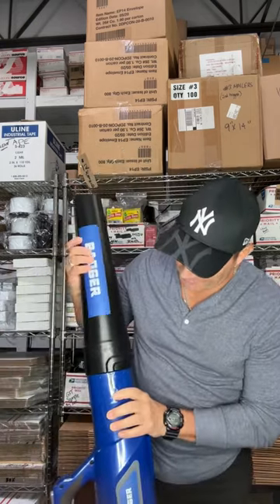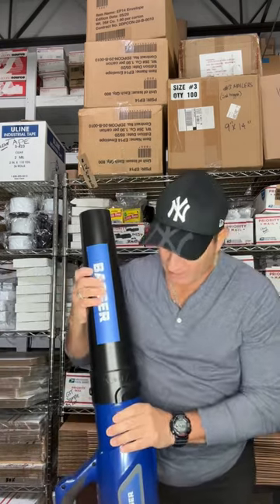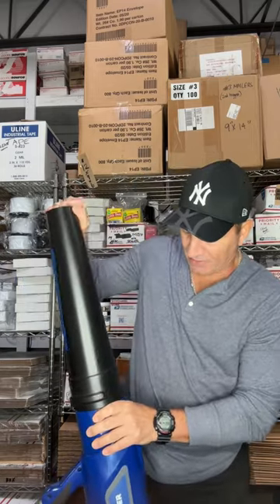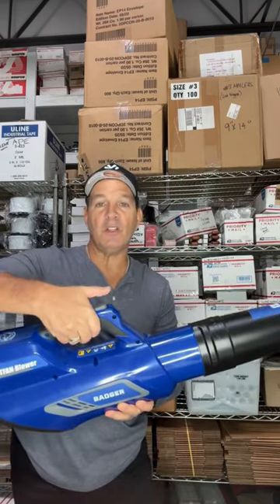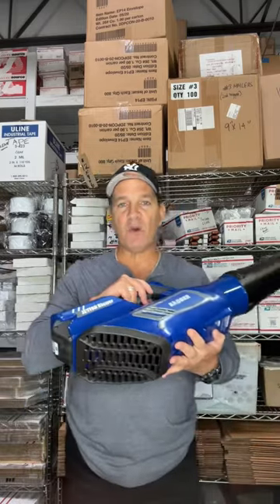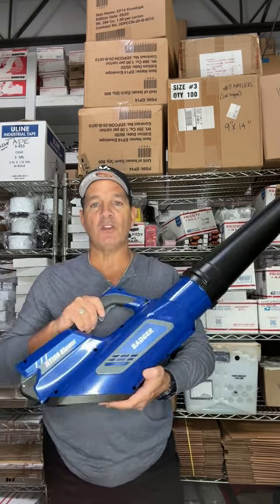Wild Badger 40V Leaf Blower Review (1 minute)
45 Minute Run Time•Up to 500CFM and 150MPH•Weight 7.5Lbs•Balanced•Comfortable•Powerful•Cordless•Brushless